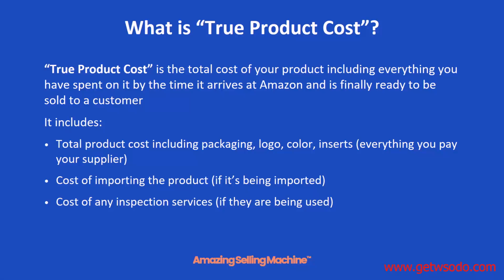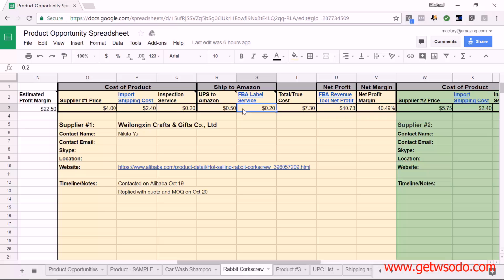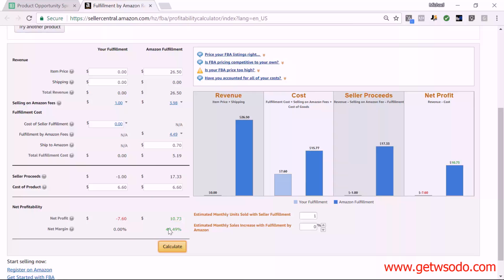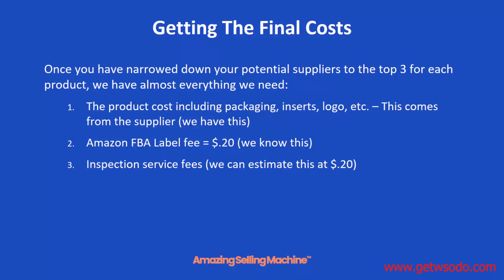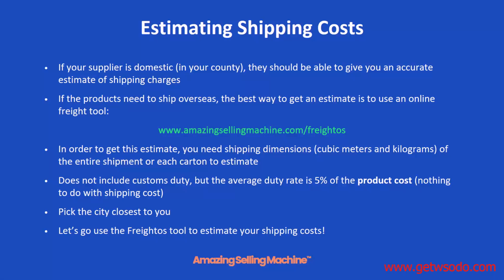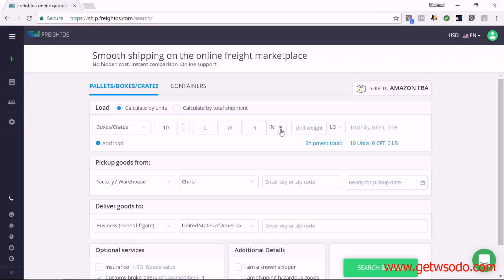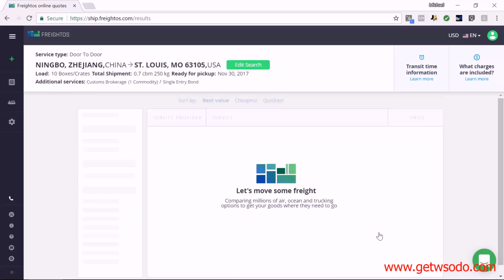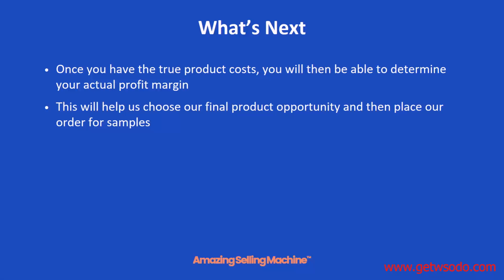7 Calculating the True Cost of a Product